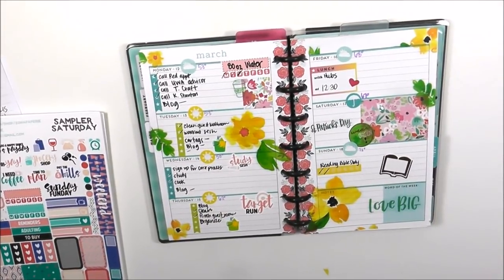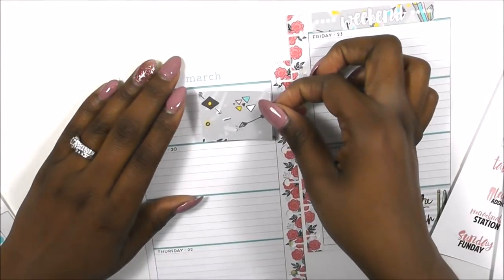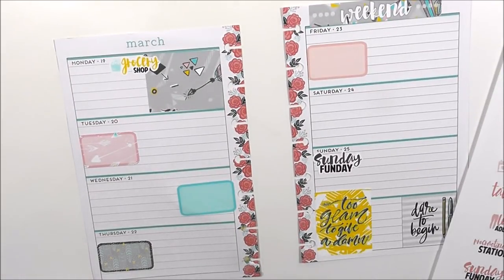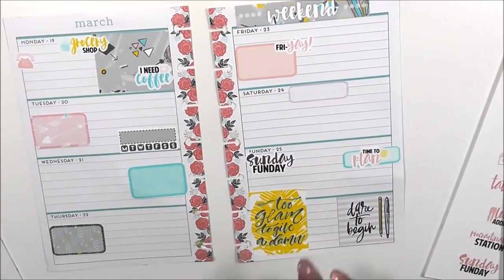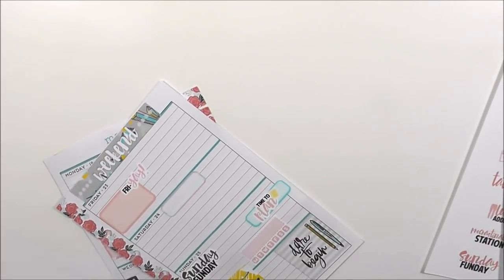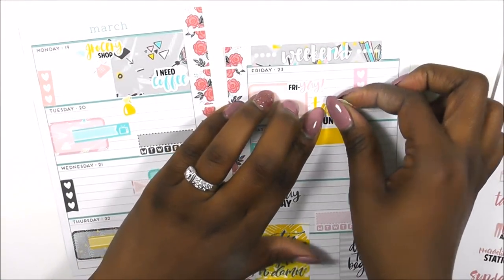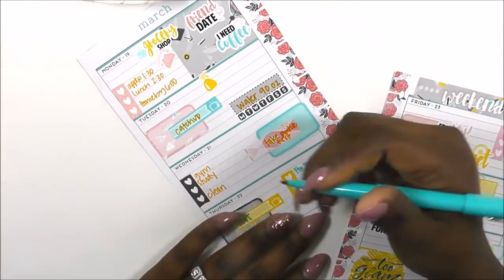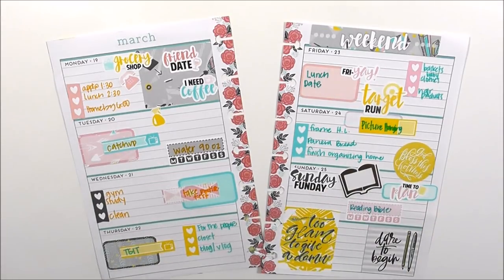Yellow & Gray Plan with me Mini Edition Happy Planner 3.19-3.25 (feat. Zona Paperie)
Hey guys,

My plan with me in my mini this weeks features a Saturday sampler from Zona Paperie. I love the yellow and gray of the layout. Happy planning and teaching guys.